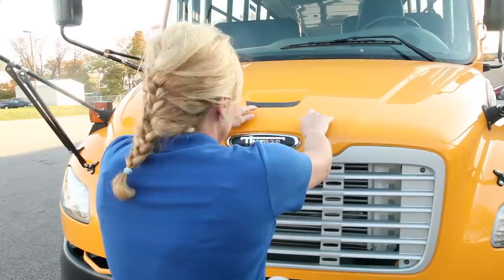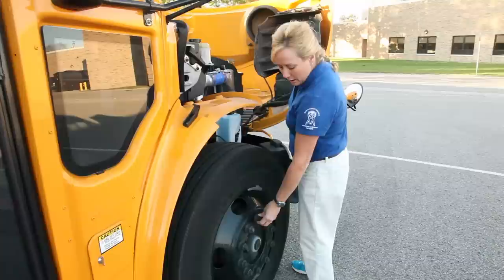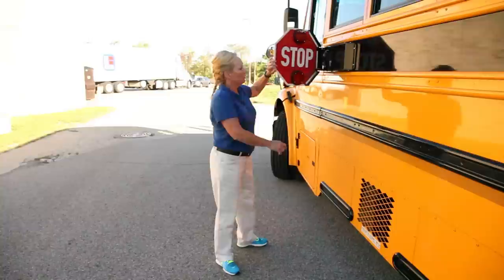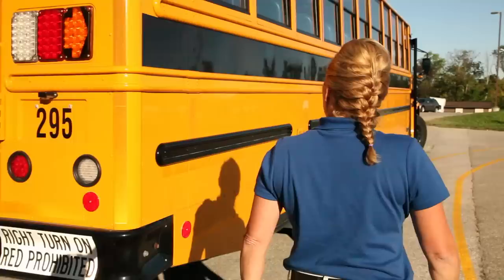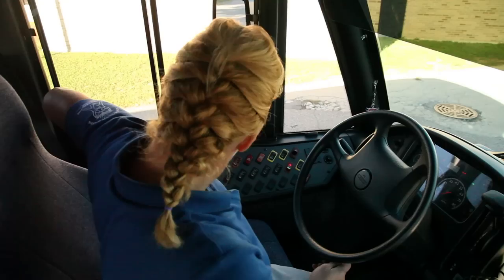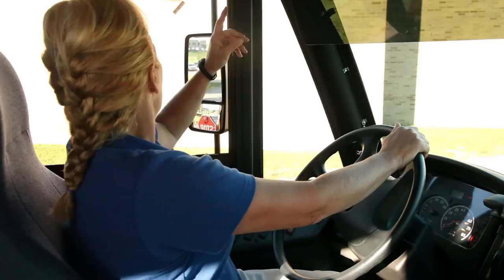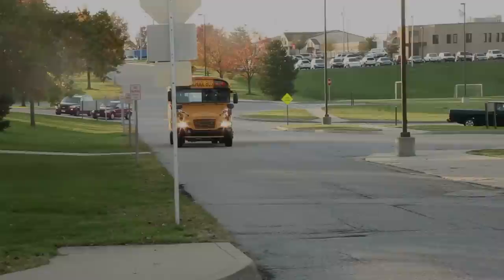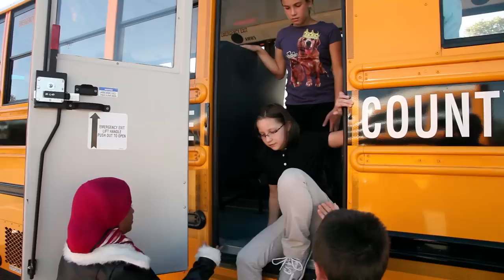Boone County Schools School Bus Procedure Video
This video is from the Transportation Department of the Boone County Schools.  In this video we will go over driver pre-trip check procedures, proper bus evacuations, proper student pick up procedures, and procedures for carrying large items such as musical instruments on the school bus.